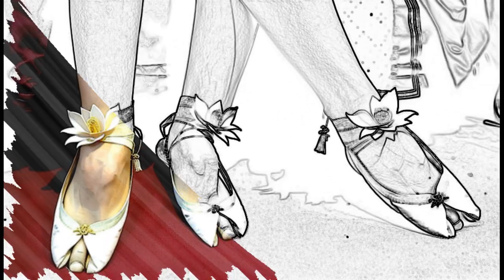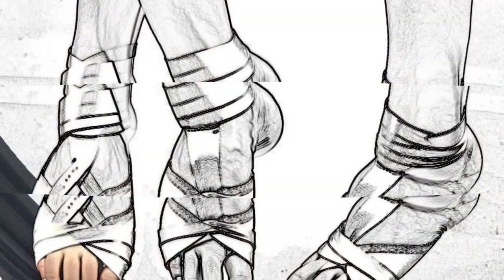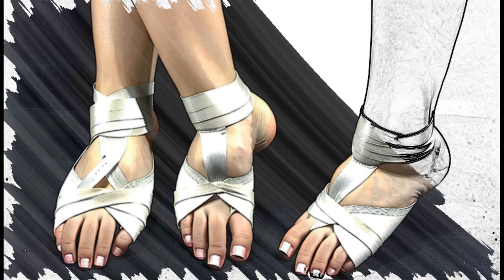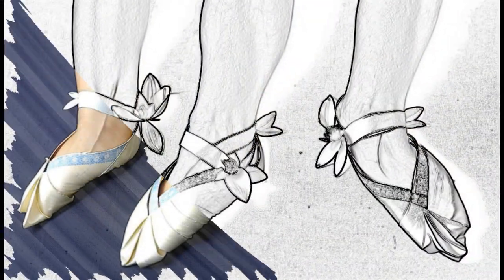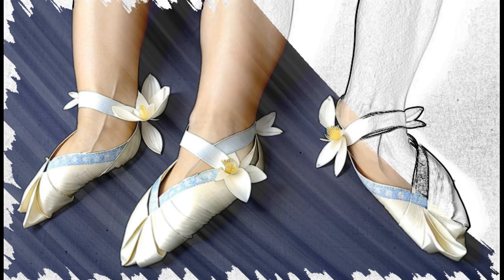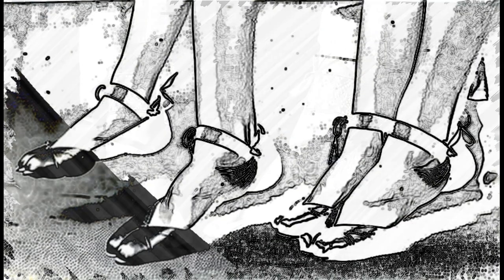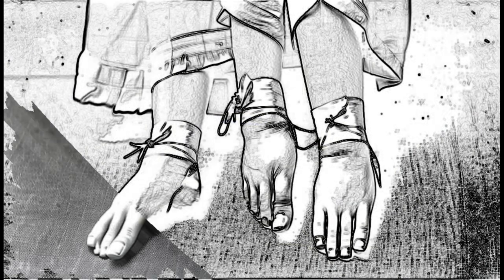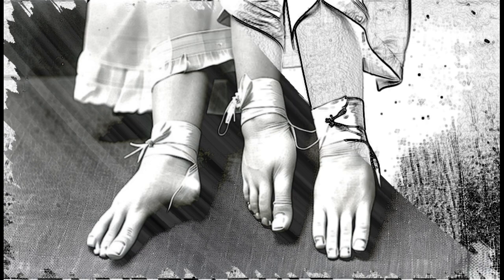What is Foot Binding in China?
Foot binding, also known as "lotus feet," is a practice that originated in China during the Tang Dynasty (618-907 AD) and lasted until the early 20th century. The practice involved tightly binding the feet of young girls in order to prevent them from growing to their natural size, resulting in a permanently deformed and small foot known as the "lotus foot." This practice was considered a sign of beauty and social status among Chinese women, and it remained a prevalent tradition for over a thousand years.

The origins of foot binding are unclear, but some historians suggest that it began as a way for wealthy women to distinguish themselves from lower-class women who were required to do physical labor. By binding their feet, wealthy women were able to demonstrate their ability to avoid such labor and to signify their social status.

The practice of foot binding involved tightly wrapping the feet of young girls, usually between the ages of four and seven, with long strips of cloth, gradually pulling the toes downward and under the foot to create the characteristic arch of the "lotus foot." This process was incredibly painful and often led to infections, as the toes would sometimes break or become infected as a result of the tightly bound feet. The process of binding the feet was usually carried out by the girl's mother or another female relative, and it was often a source of bonding between mothers and daughters.